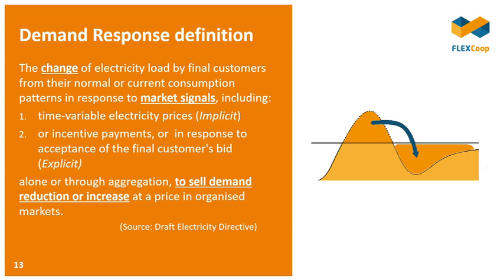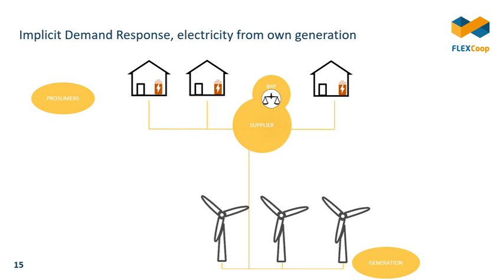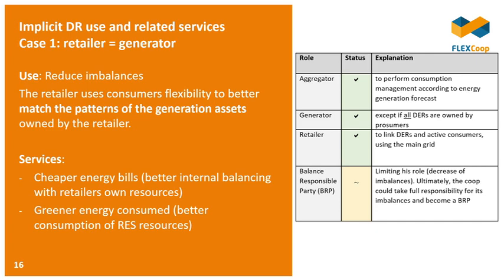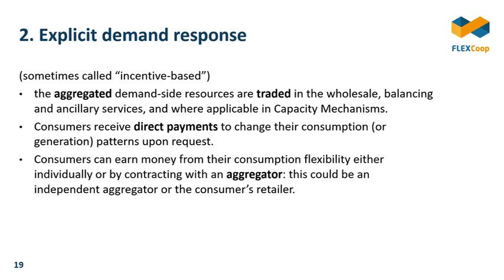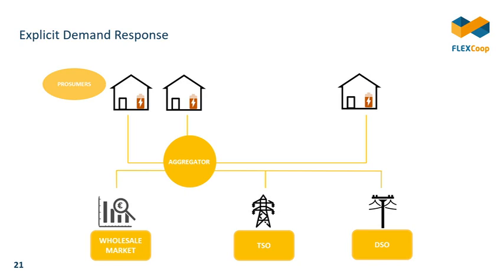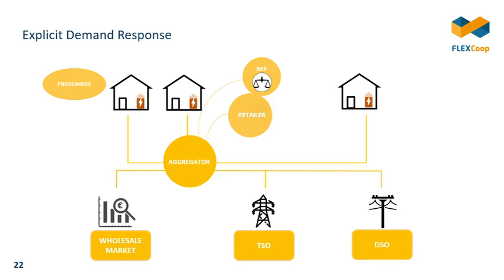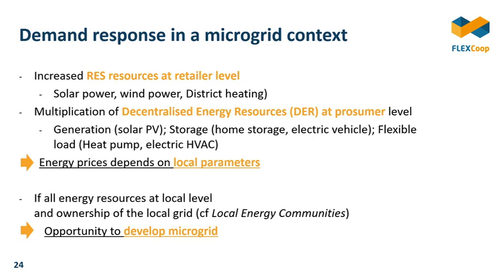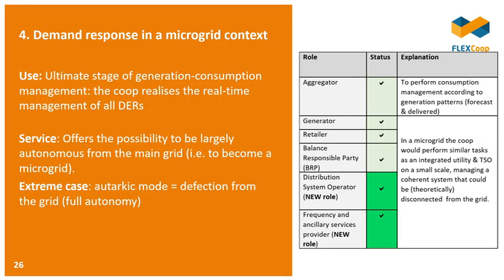Intro to Demand Response (2 on 2) - FLEXCoop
What's 'Demand response'?
This second video on demand response further explore what are Implicit demand Response and Explicit Demand Response